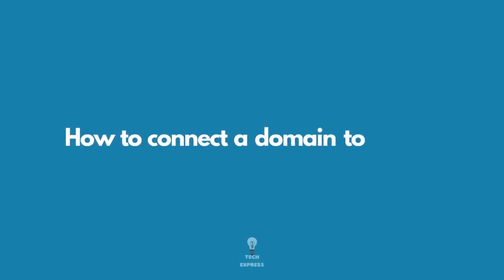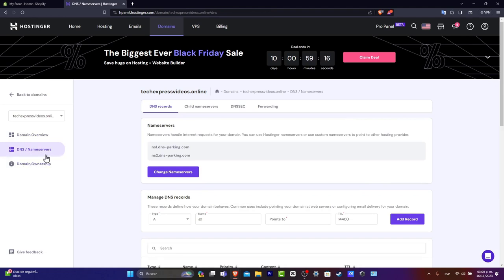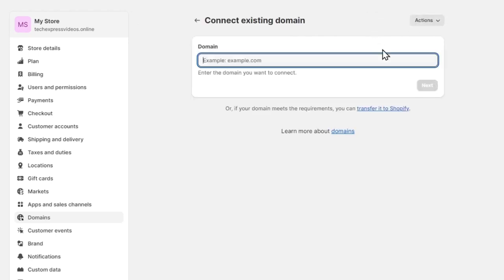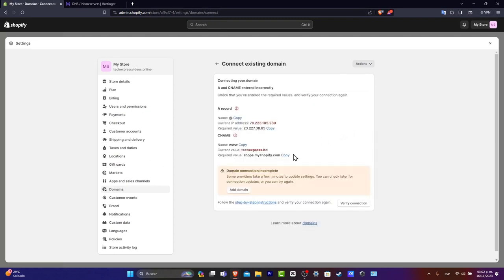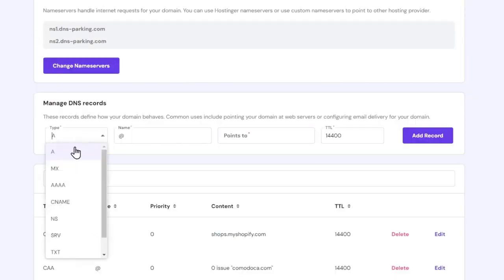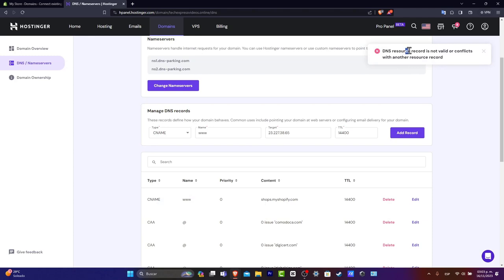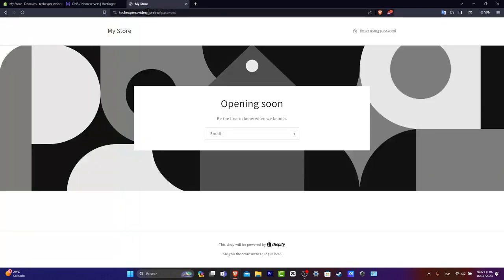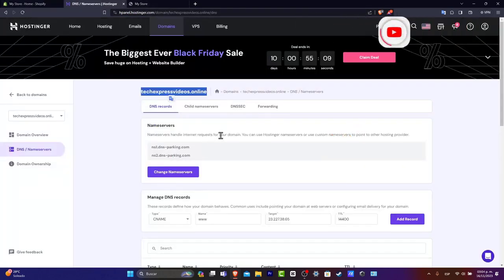How To Connect a Domain to Shopify (2026) Full Guide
Connecting a domain to Shopify is a straightforward process that enhances your online store's professionalism. Begin by logging into your Shopify admin panel, then navigate to "Online Store" followed by "Domains." Here, you can either buy a new domain or connect an existing one. If you’re using a third-party domain provider, access your domain settings and update the DNS records to point to Shopify’s servers.

Specifically, modify the A record to direct to Shopify's IP address and set the CNAME record for the www version of your site. After completing these steps, allow time for the changes to propagate, and your domain will be seamlessly integrated with Shopify.